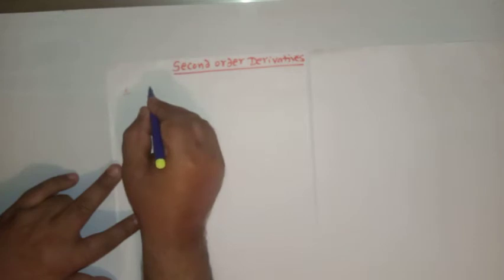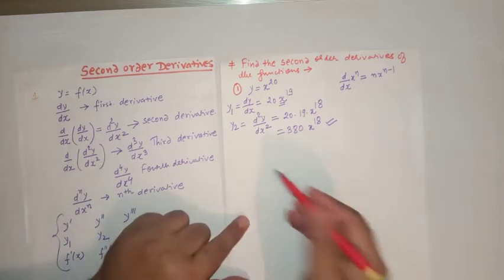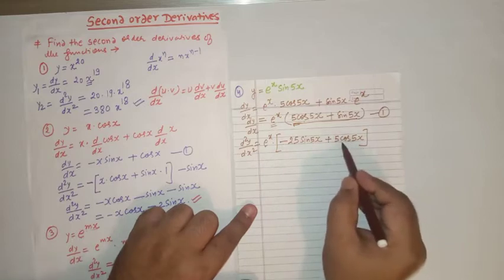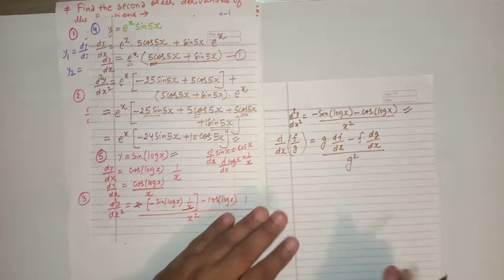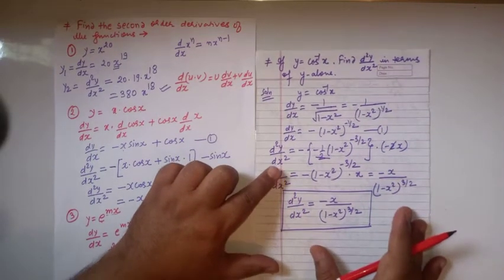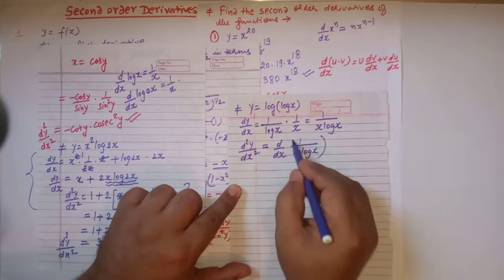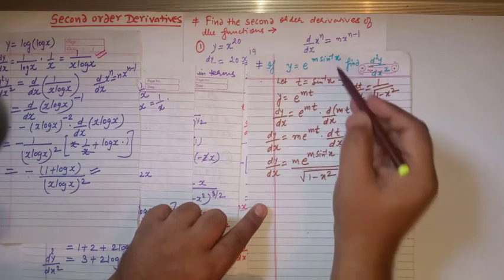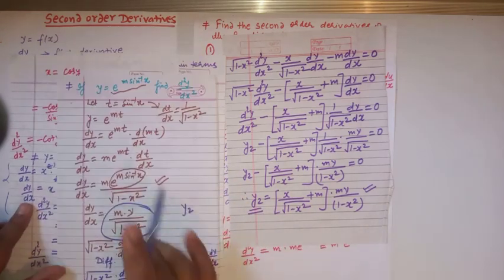Second Order Derivative- some solved problems